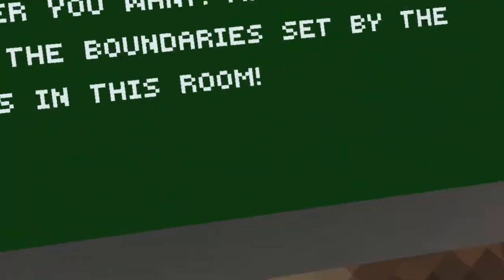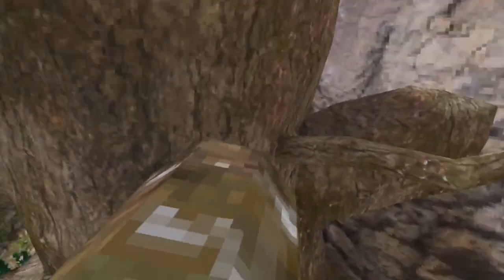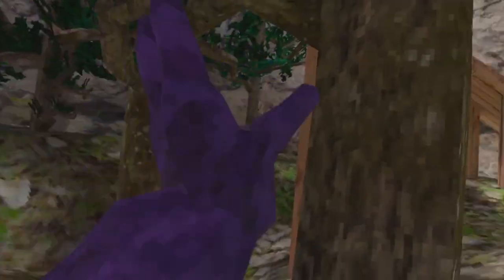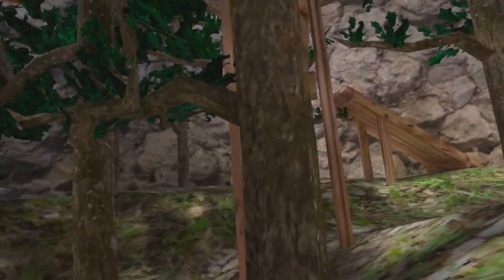How To VERTICAL In | Gorilla Tag VR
LETS GOOOOOO!!.Also i have many tutorials so if you don't know how to do something GO WATCH THE OTHER VIDEOS!